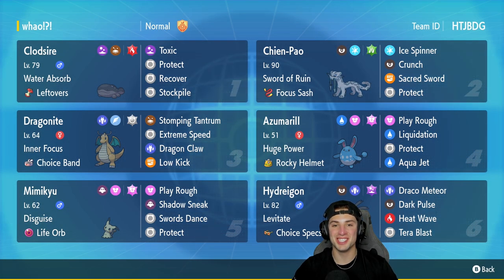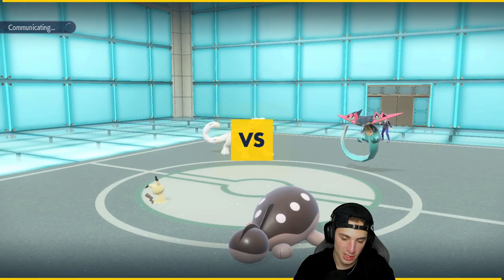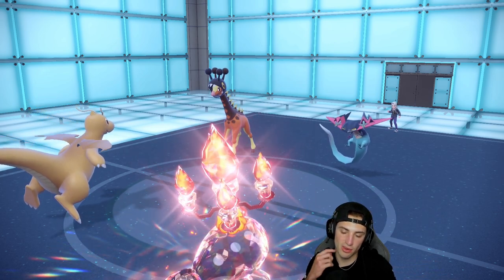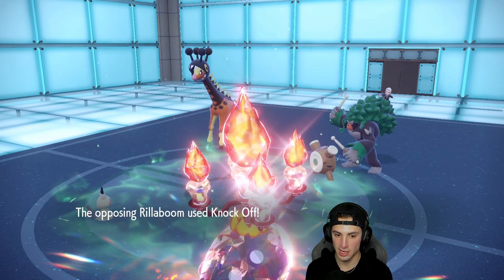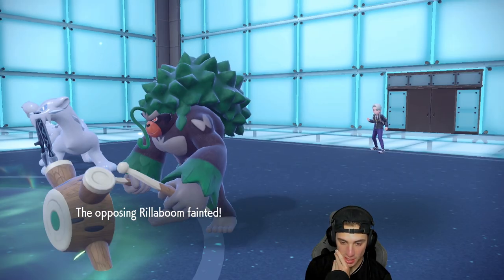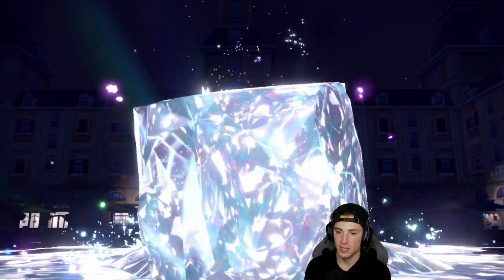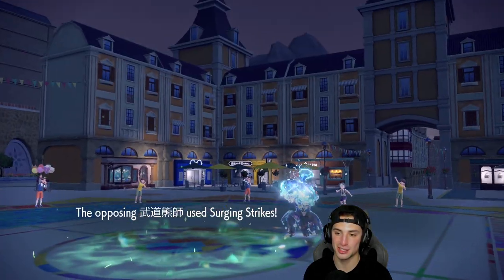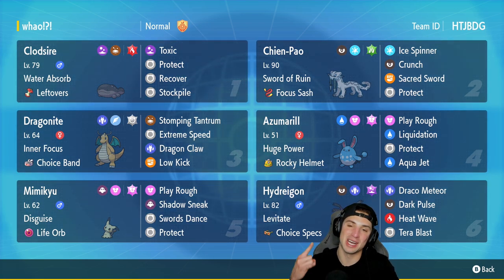THE BEST Off Meta Team For Regulation D! - Pokémon Scarlet & Violet Ranked Double Battles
Rental Code: HTJBDG

Regulation D Off Meta Team That We Use for Ranked Battles in Pokémon Scarlet and Violet!

GAME INFO
Name: Pokémon Scarlet and Violet
Developer: Game Freak
Publisher: The Pokémon Company, Nintendo
Platforms: Nintendo Switch
Release Date: November 18, 2022